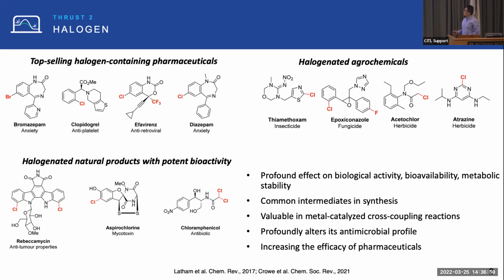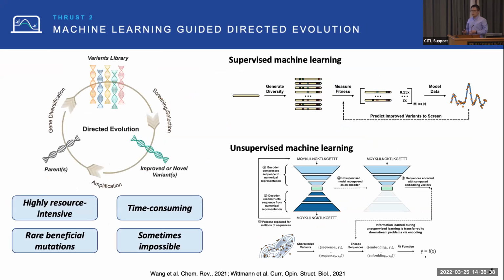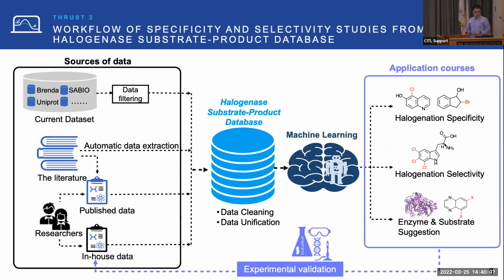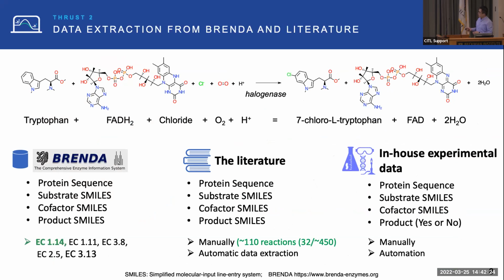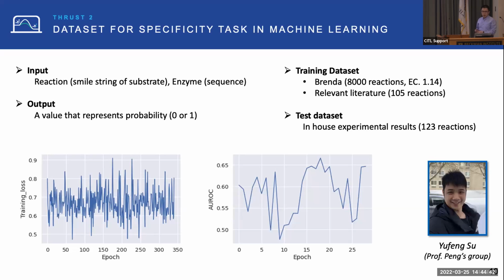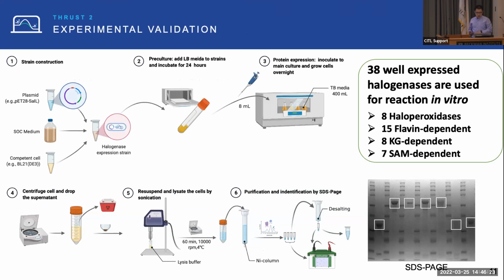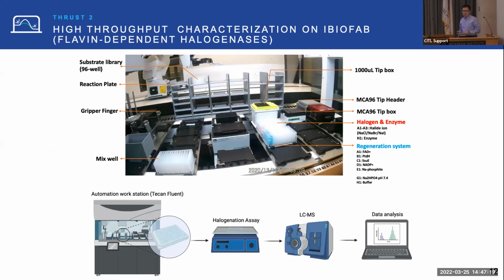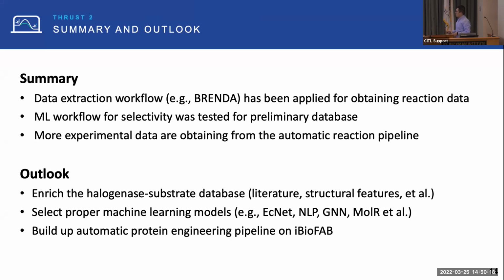Ocean Cui - MMLI Symposium 2022